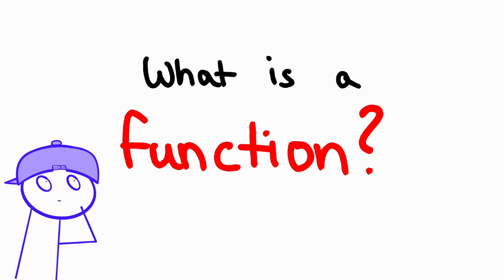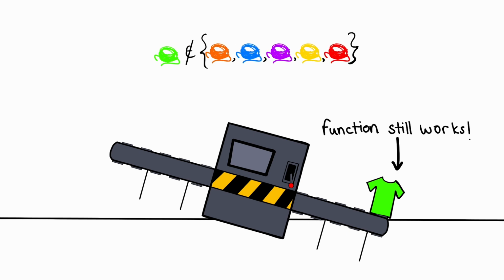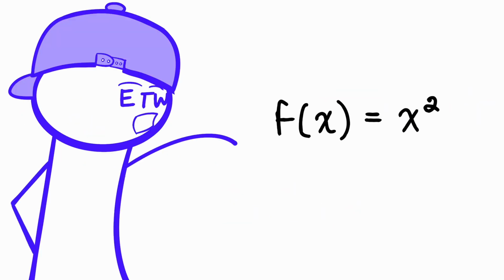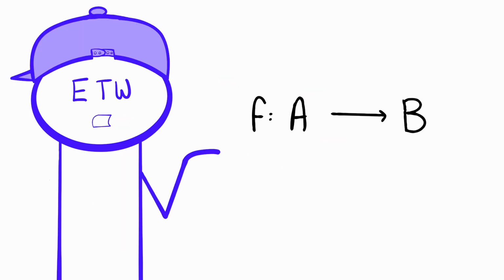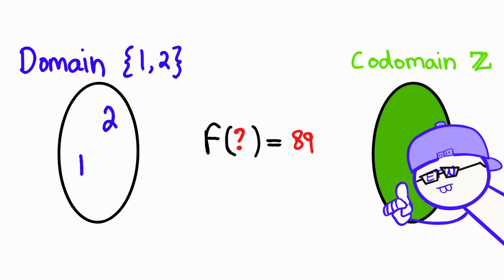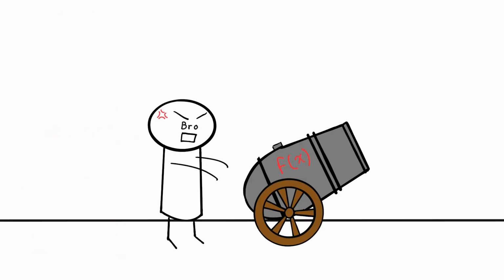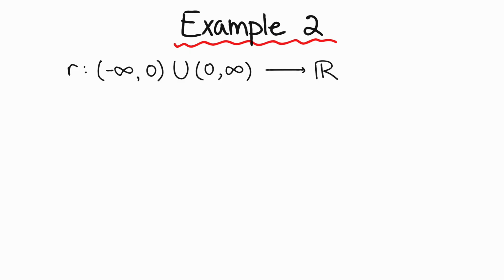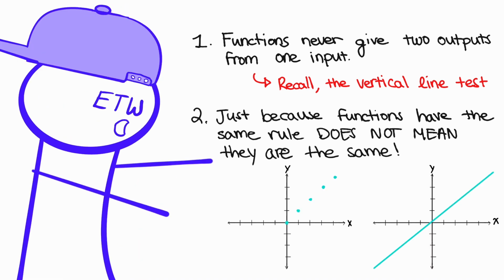Functions Explained in 7 Minutes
Functions are EZ